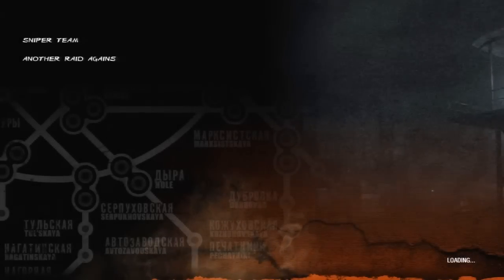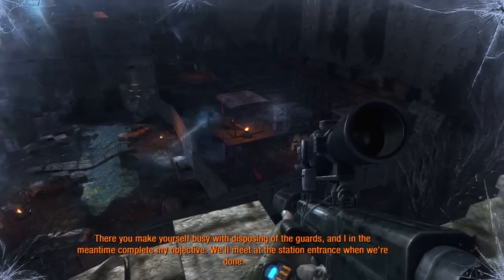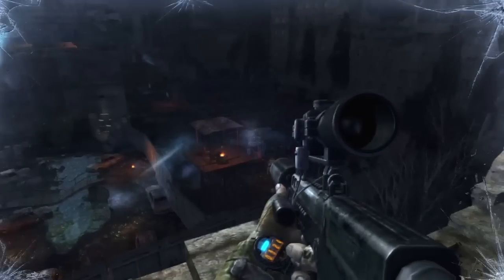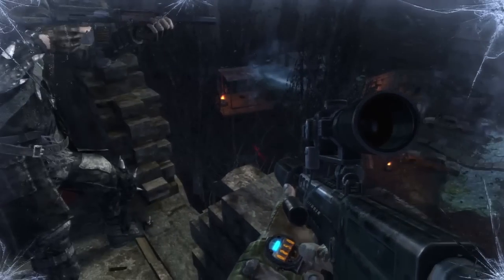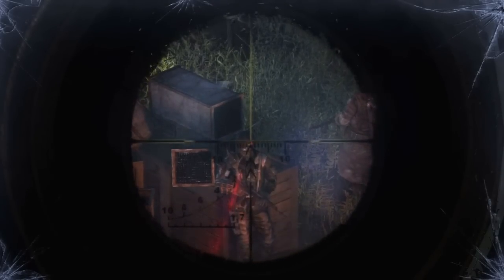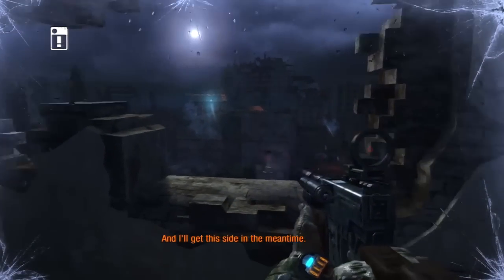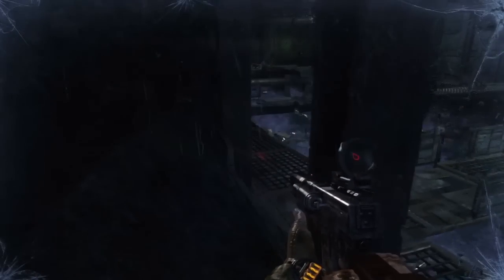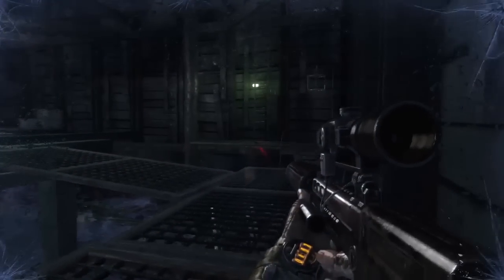Metro Last Light Faction Pack DLC Gameplay Walkthrough Part 2 - Sniper Team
NEW Metro Last Light Faction Pack Gameplay Walkthrough Part 2 for PC, Playstation 3 and Xbox 360. This Metro Last Light Gameplay Walkthrough will include a Review and the Ending.

Metro: Last Light (formerly known as Metro 2034) is the sequel to Metro 2033 in development at 4A Games and will be published by Deep Silver.

The story takes place after Metro 2033, with a new story guided by Dmitry Glukhovsky but written in house at 4A-Games. The story will continue from the canonical ending of the previous game, in which Artyom presumably destroyed the dark ones. In this setting Artyom, Khan and many others Rangers will join forces once again to defend D6 from many foes including the Fourth Reich, communists and bandits. With this new installment 4A has promised a multitude of new weapons, such as a bolt-action rifle, a hand powered chain gun, a single-shot pistol and a homemade grenade launcher, and new locations to play in. Weapons from Metro 2033 will make a return, such as the Bastard, Kalash, VSV, Uboinik, and even a new hand-held flamethrower.

It is the year 2034. Beneath the ruins of post-apocalyptic Moscow, in the tunnels of the Metro, the remnants of mankind are besieged by deadly threats from outside -- and within. Mutants stalk the catacombs beneath the desolate surface, and hunt amidst the poisoned skies above. But rather than stand united, the station-cities of the Metro are locked in a struggle for the ultimate power, a doomsday device from the military vaults of D6. A civil war is stirring that could wipe humanity from the face of the earth forever. As Artyom, burdened by guilt but driven by hope, you hold the key to our survival -- the last light in our darkest hour...

Locations include: Introduction, Sparta, Ashes, Pavel, Reich, Separation, Facility, Torchlight, Echoes, Bolshoi, Korbut, Revolution, Regina, Bandits, Dark Water, Venice
Sundown, Nightfall, Undercity, Contagion, Quarantine, Khan, The Chase, The Crossing, Bridge, Depot, The Dead City, Red Square, The Garden, Polis, D6, Ending